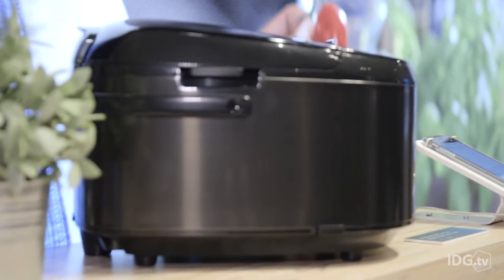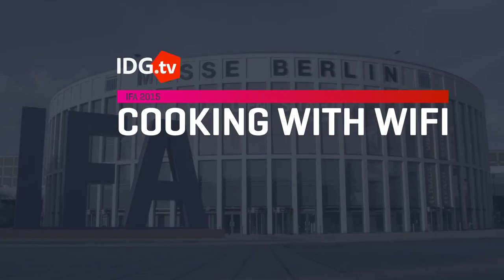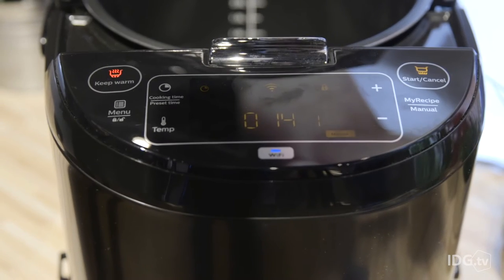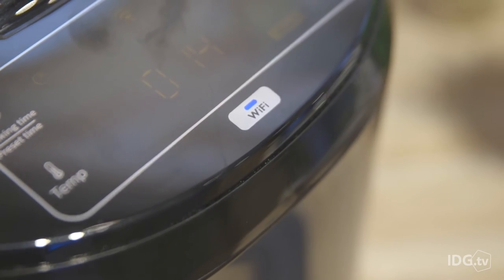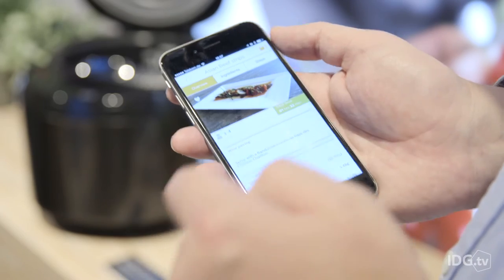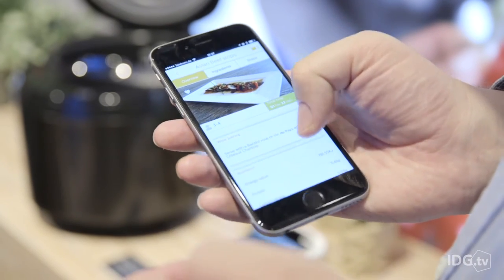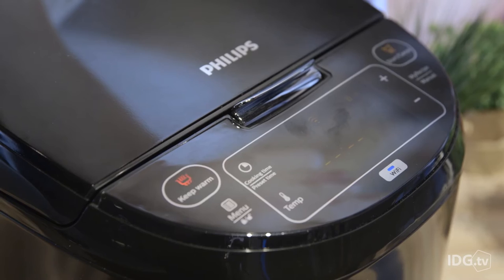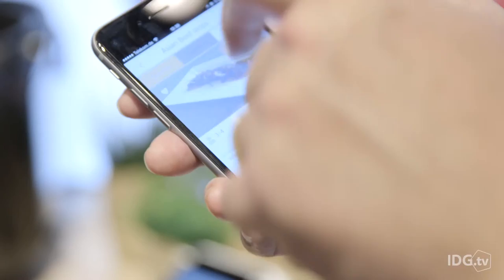Philips crockpot can give you alerts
Would you ever think that a connected cooker would be pinging your phone? With Philips, that future is now.